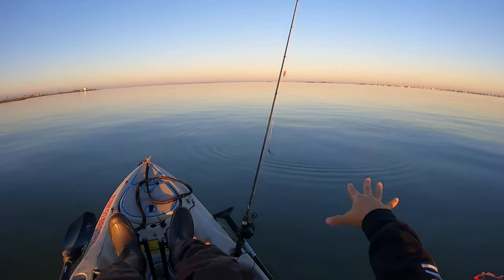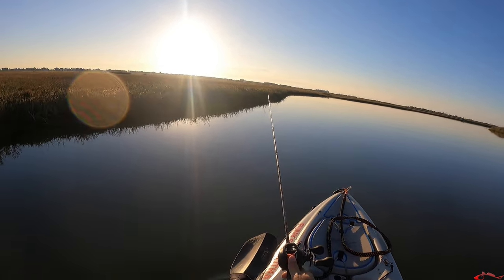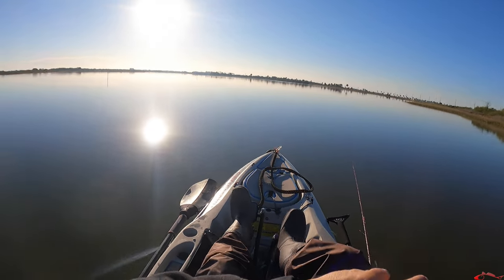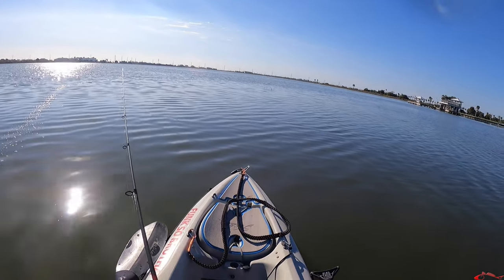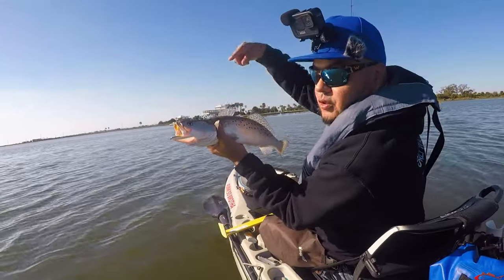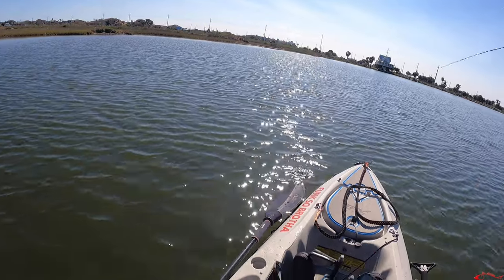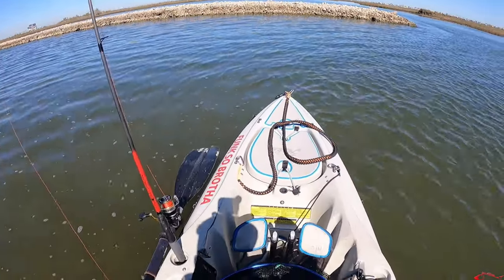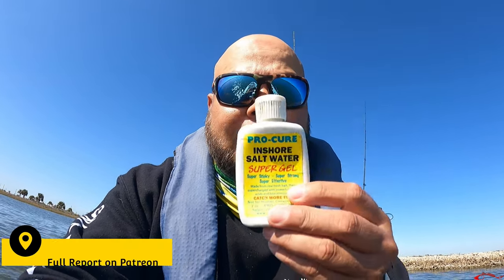BIG Fish Deep Hole | Fishing Galveston Texas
There some very key locations and target area where you can be fishing for big fish especially during the winter. In this fishing video I give some great tips for kayak fishing during the winter season, and I land a couple of very nice fish.
 Featured
Yozuri Leader Line
Egret Baits Jumbo Vudu Shrimp
White Swim Mullet GREAT DEAL!
Root Beer Chart Tail
Four Horsemen Popping Corks

My Peeps:
Saltwater Soul Facebook